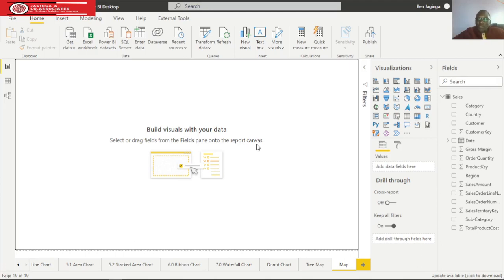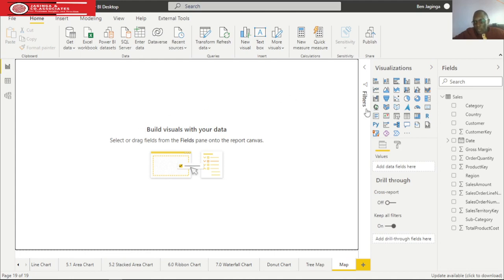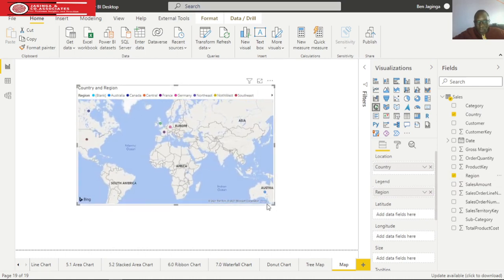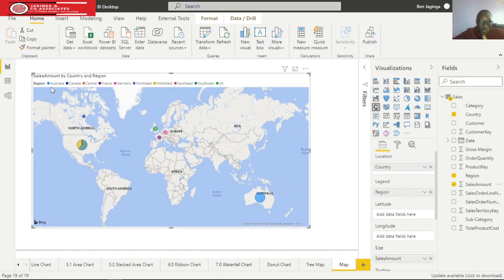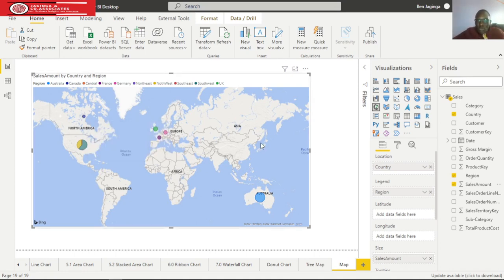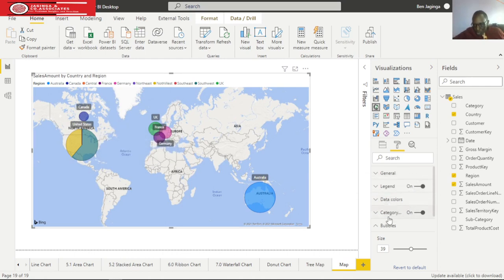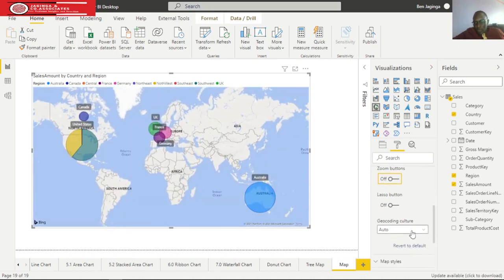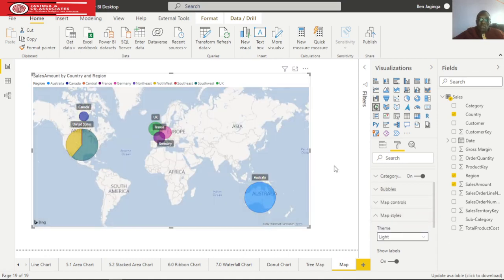How to create Simple Map with Power BI